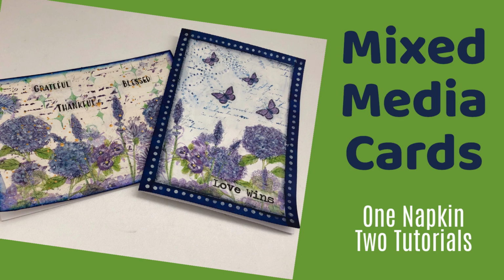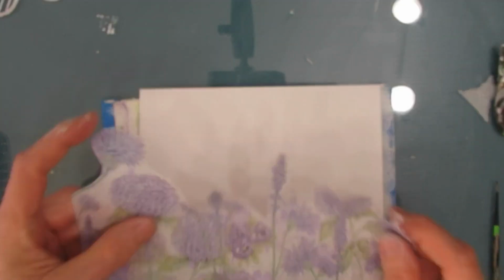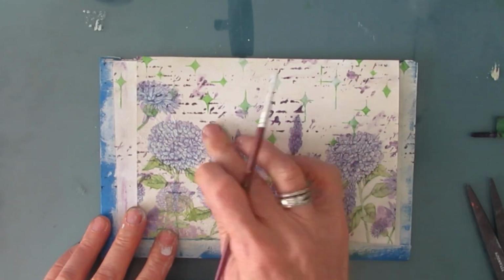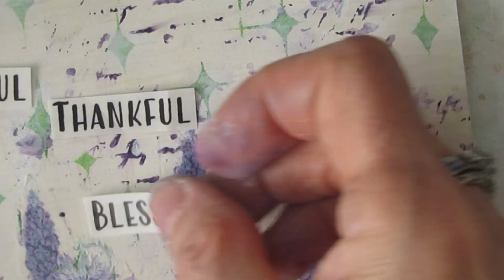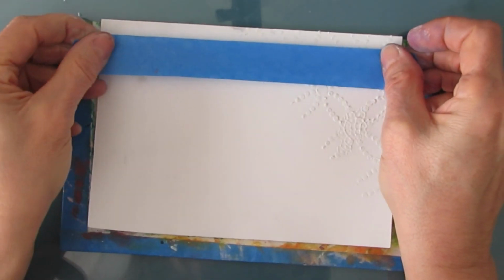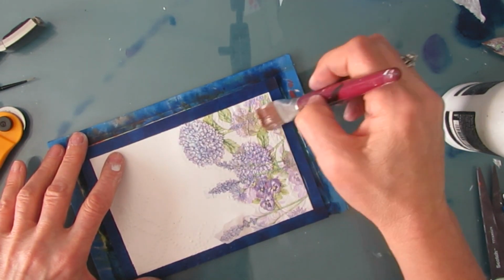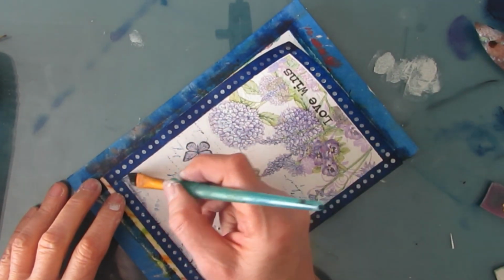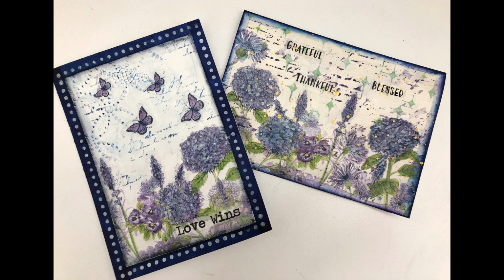Mixed Media Art Journal Tutorials- EASY Mixed Media Cards- DOUBLE FEATURE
EASY PEASY MIXED MEDIA CARDS
Making greeting cards doesn't have to be difficult or require a lot of supplies. You can use  supplies and techniques from your art journaling stash to create beautiful cards your family and friends would love to receive. Not a card maker...then take the steps shown and create on an art journal page or canvas board.

I serve on both the design team for Ninnysnapkins and a brand ambassador for The Crafters Workshop. I receive free and/or discounted products from them but the ideas, opinions and creations are  my own.

NinnysNapkins  product line  includes a wide variety of paper craft supplies perfect for mixed media, art journaling, scrapbooking, decoupage  and cardmaking. Ninny's  ships internationally.
                                                    PRODUCTS FEATURED

Napkin- Purple Wildflower
Stencils- Dotted Rings, Ethereal

                   ATTENTION VIEWERS FROM CANADA, UK, ITALY, FRANCE OR GERMANY
                       Amazon.com links I share will NOW redirect you to your Amazon store.
TCW851 Dotted Rings 12”
TCW851 Dotted Rings 6”
TCW922 Ethereal 12”
5 X 7 Cards and Envelopes
Rotary Cutter
Script Stamp
Darkroom Door Script
Inktense Blocks 36